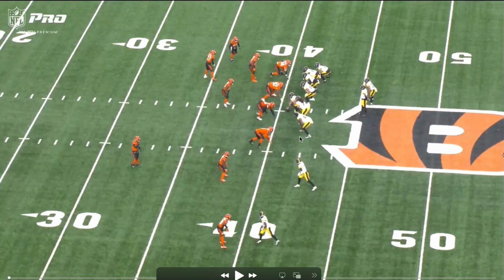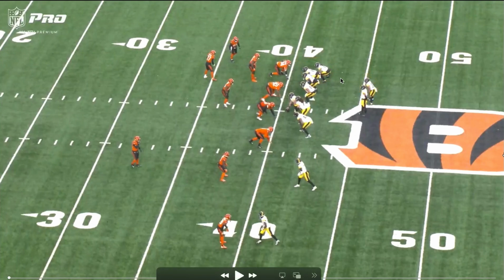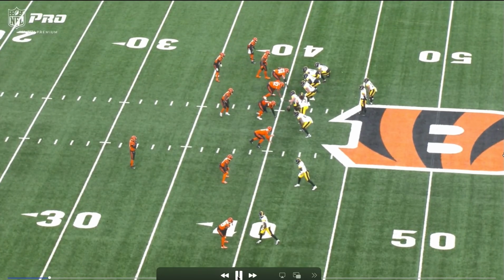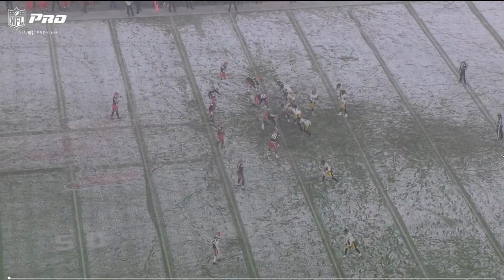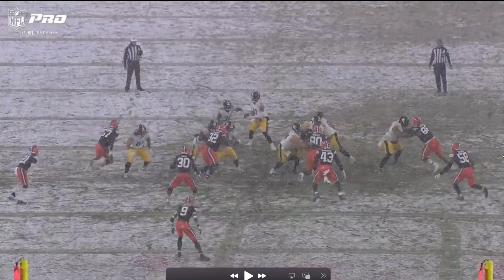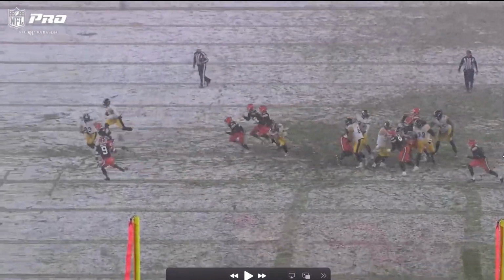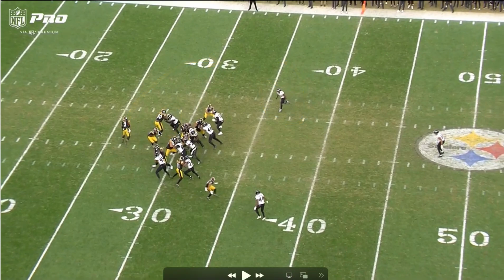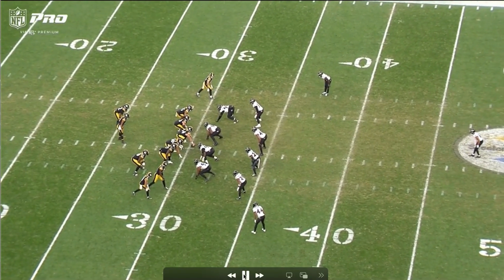STCF Film Breakdown: Why don't teams see the Justin Fields zone read coming?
Justin Fields has kept the ball on zone read actions on several key Steelers plays during the past three weeks, and the defenses seem to be surprised every time! Ajay breaks down a few examples.